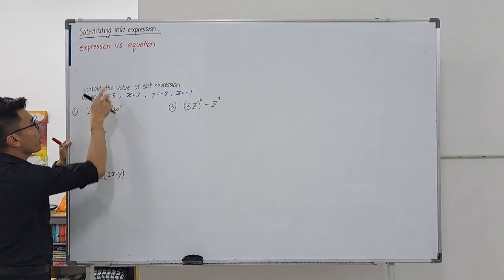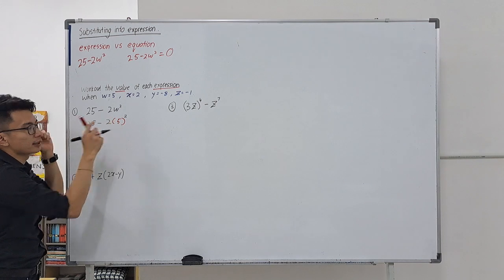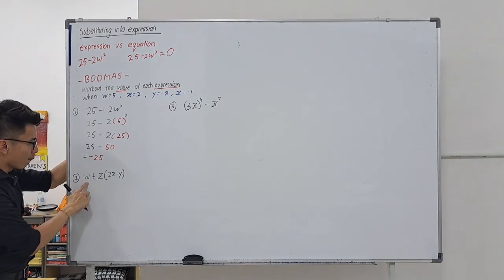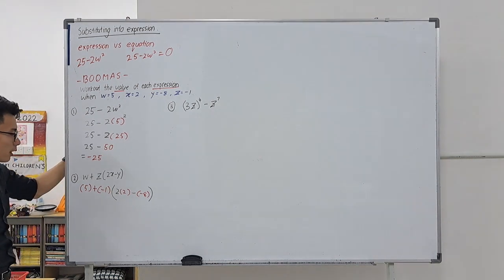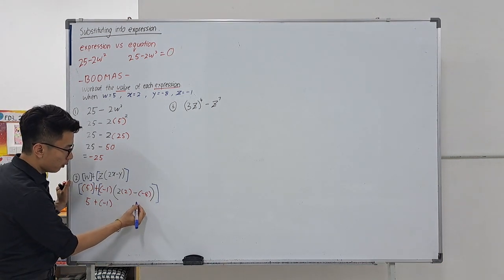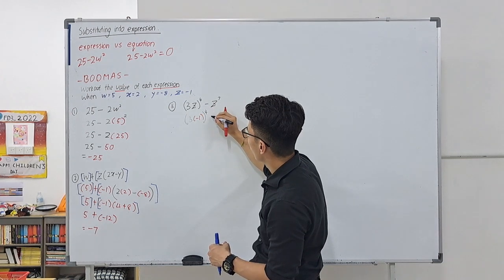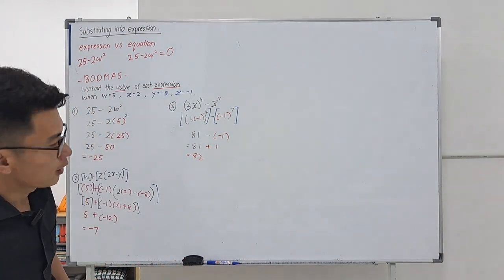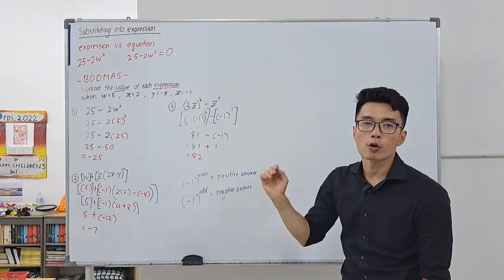Algebra and expression (part 1 of 5)